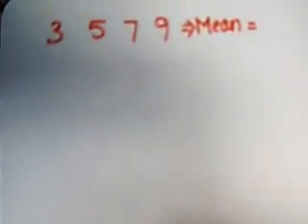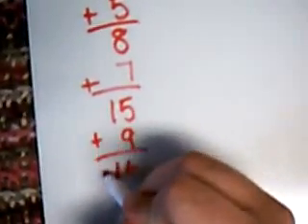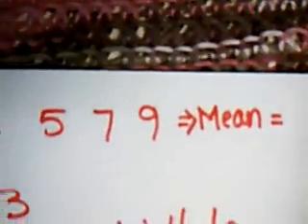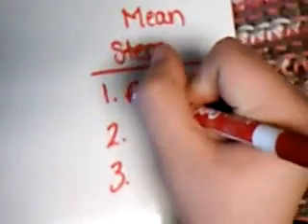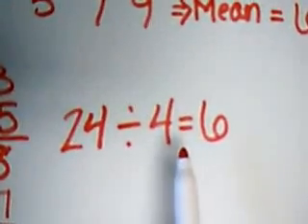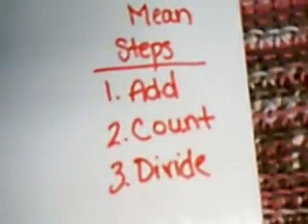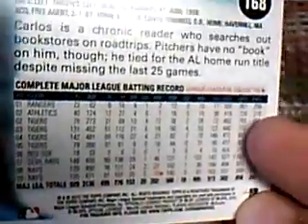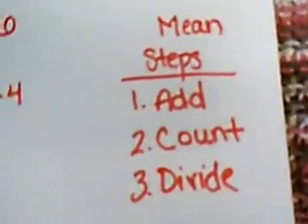What is mean?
This is a video that explains how you can find mean (average).  It provides a few ways as well as an example with an easy 3-step process.